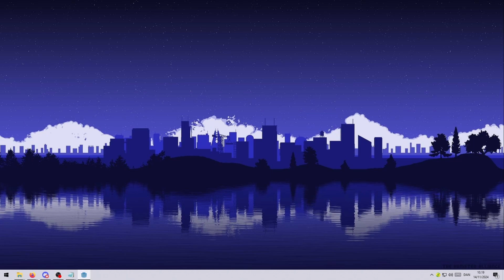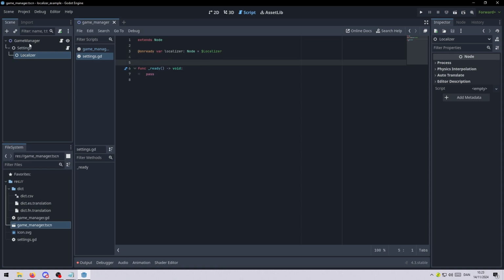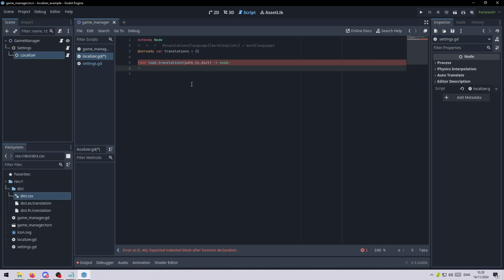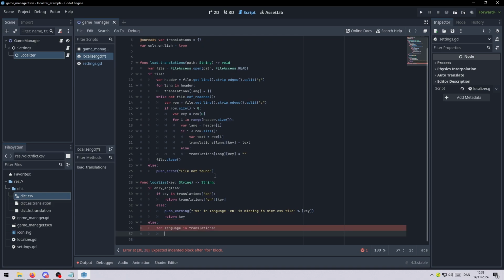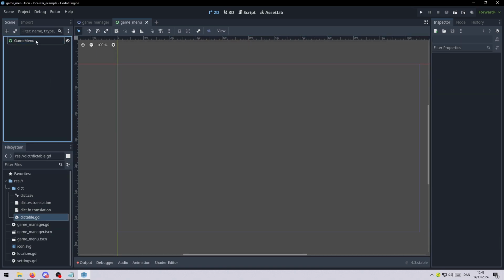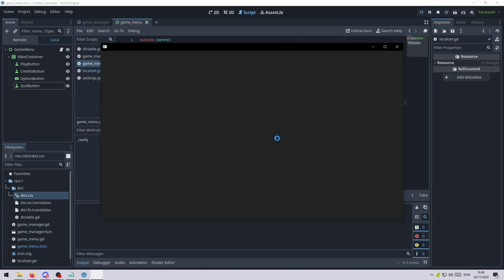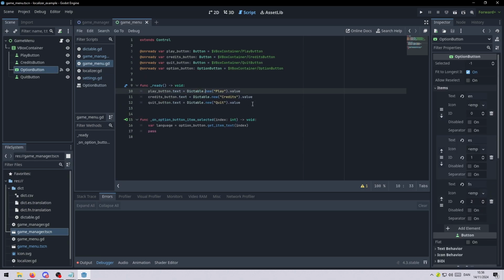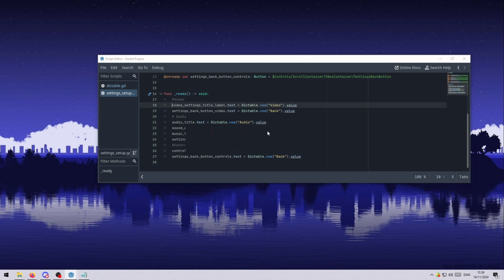Become A GOD At Translating Your Game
Hey Guys! While working on my friend and I's game 'Darko's Auction', I often forgot to write down elements that needed to be translated for when the final product needed to be released for all regions. We want Darko's Auction to be playable on a Steam Deck and other consoles if possible, and limiting the game to only English would be a shame!

So, I made a concept that can remind you about things that you haven't written down to be translated and also remind you of what needs to be translated.
It is implemented in Godot 4.3, but the concept can be used for all game engines!
We hope you like the video! Stay Gamin'!
Kamplind Games